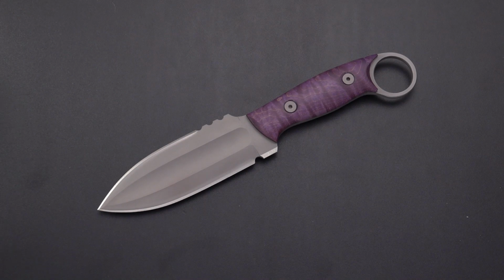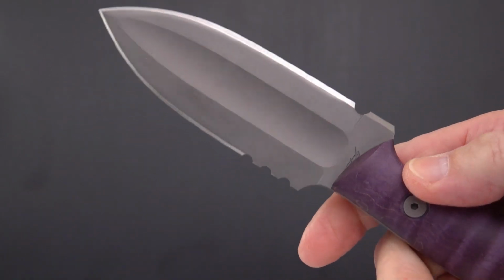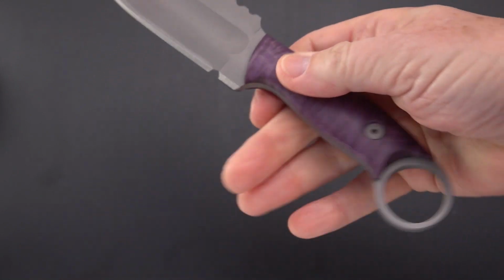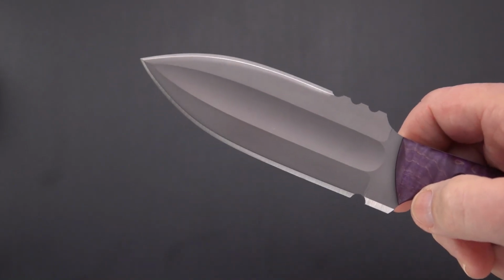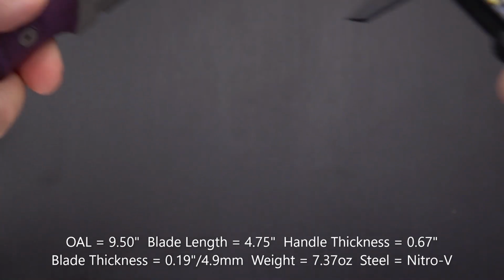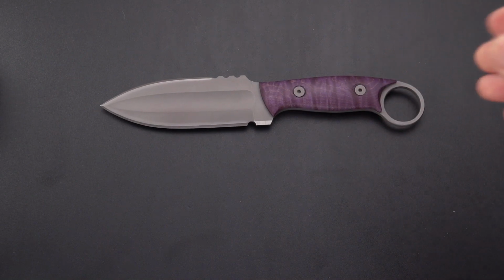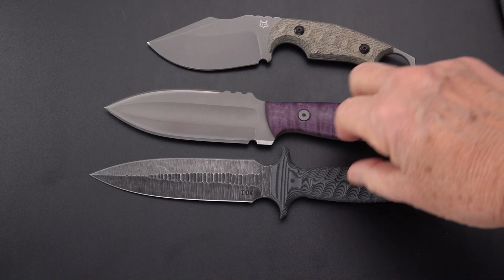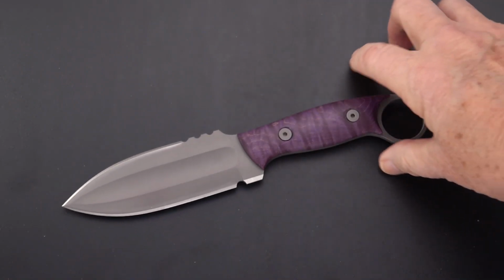Koenscraft Custom Ring Dagger! Deadly Elegance!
Designs continue to evolve and come to fruition at almost a machine-like pace at the shop of Morgan Koens in Canada!  Here is yet another fixed blade work of art from Koenscraft, and other than two additional copies, will likely never be reproduced, as is the way with Morgan - he loves doing things differently and uniquely!

Contact Morgan and see his designs on Instagram at:  @koenscraft